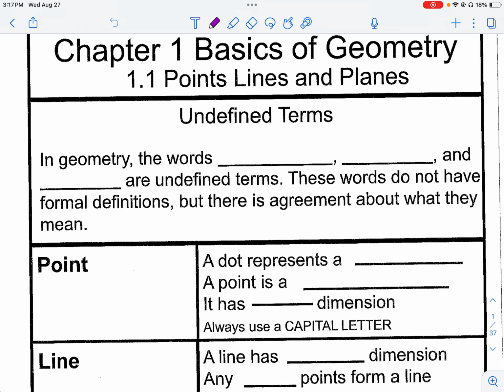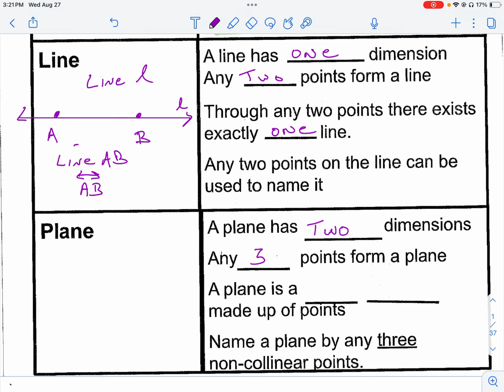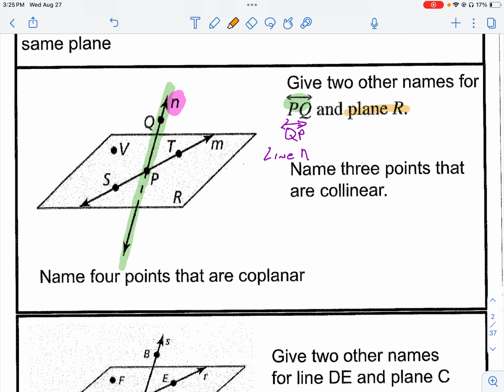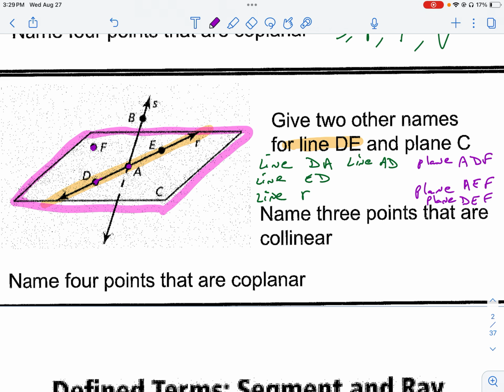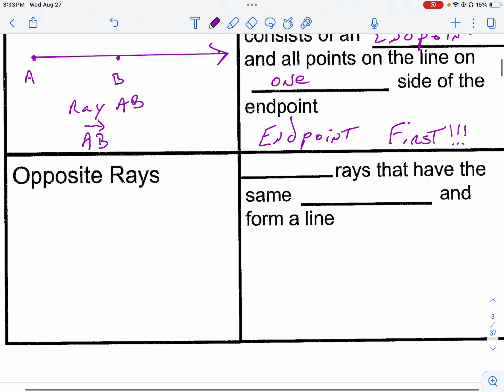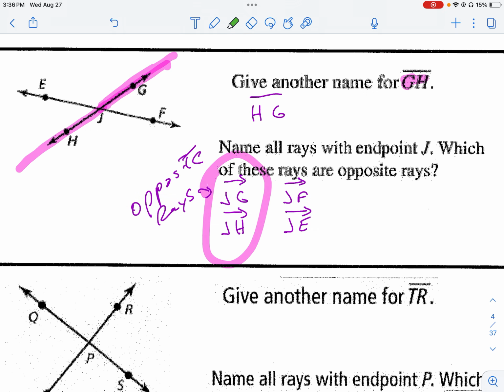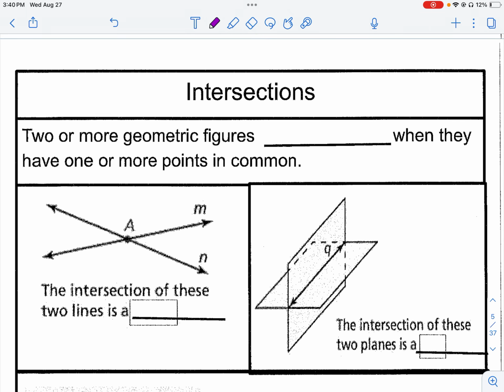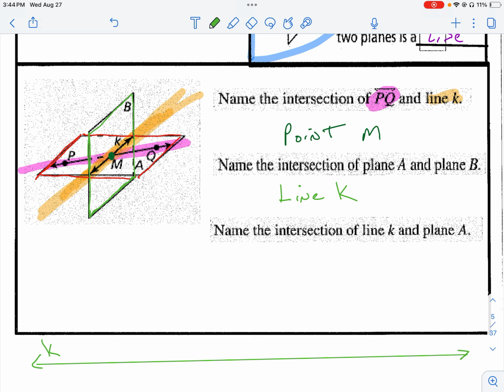Points Lines and Planes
Geometry Chapter 1 Basics of Geometry Section 1.1 Larson-Boswell from Big Ideas Math